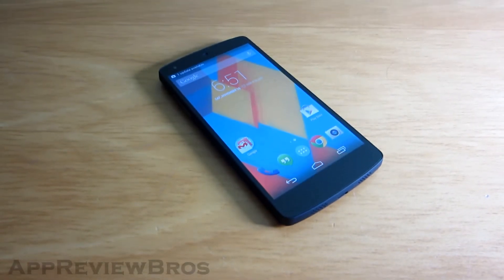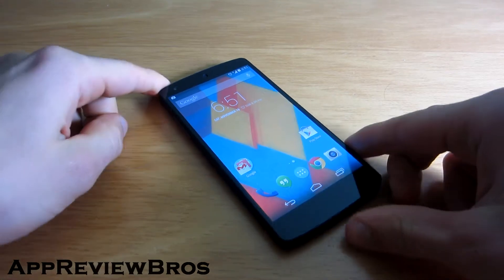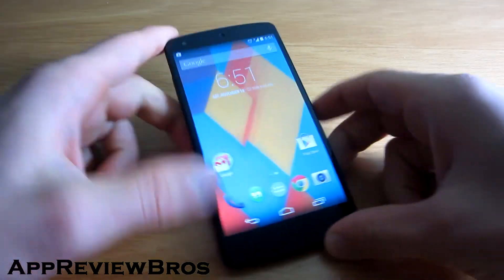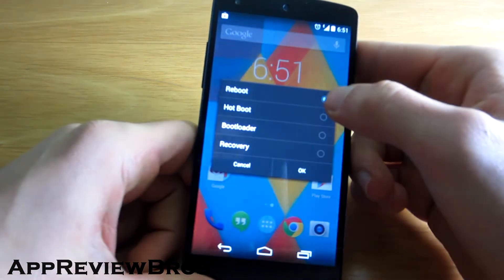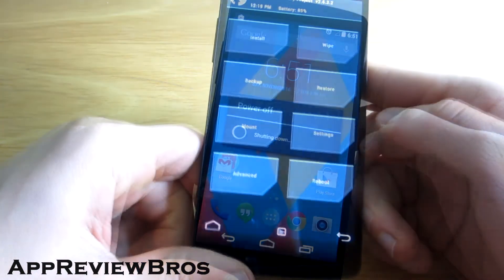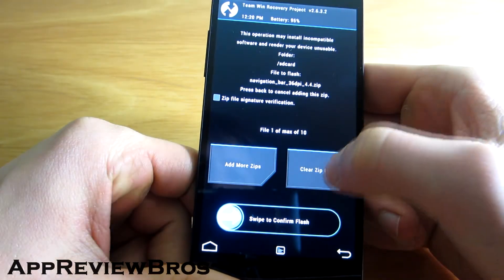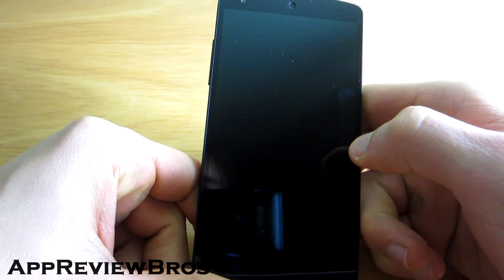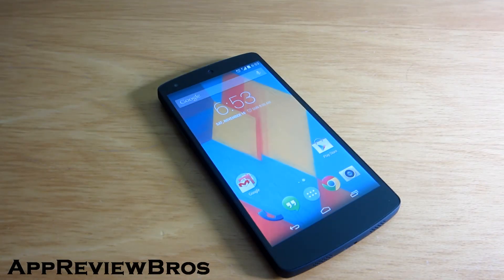How to Change the Height of Navigation bar on Nexus 5 [MOD]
How to change the height of navigation bar on Nexus 5 on stock 4.4. (KRT16M/KOT49E/KOT49H) odexed ROM!

The build of your ROM must be one of the following or else it won't work!
KRT16M/KOT49E/KOT49H

You can choose which size you want:
1. 28dpi
2. 32dpi
3. 36dpi (shown in the video)

Official thread: [MOD][KRT16M] 36dpi Nav Bar - for stock ROM